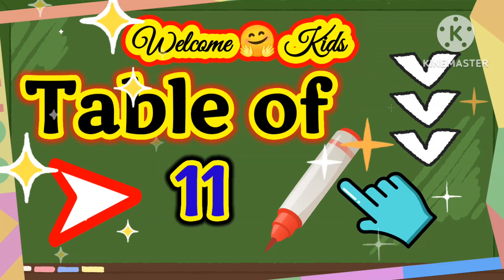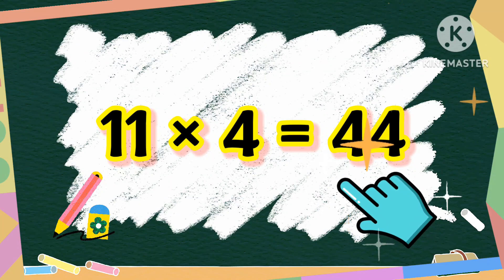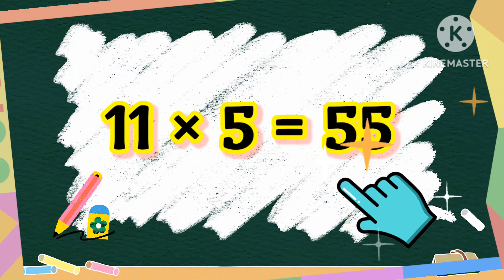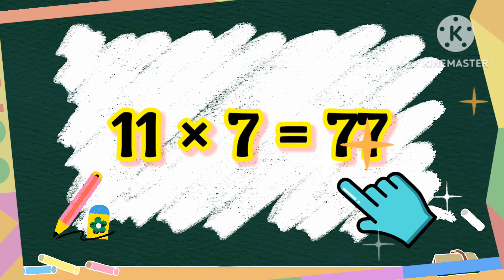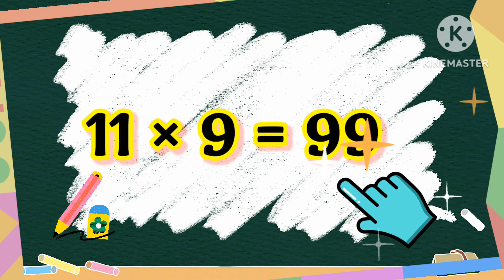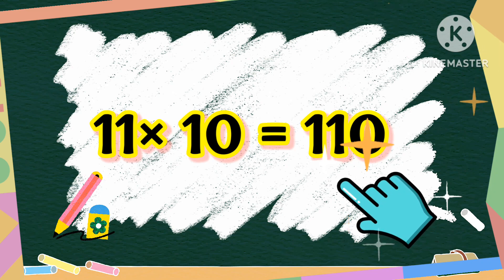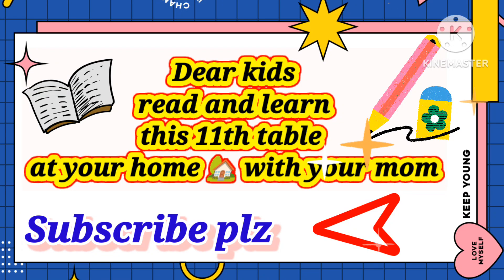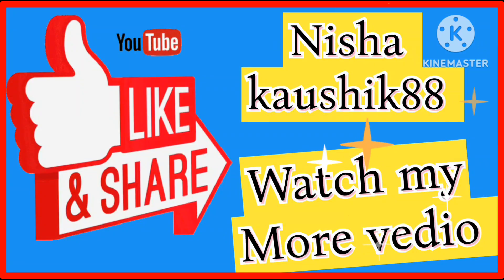Multiplication table of 11| Learn table of 11 for kids | rhythmic table of eleven‎@NishaKaushik88